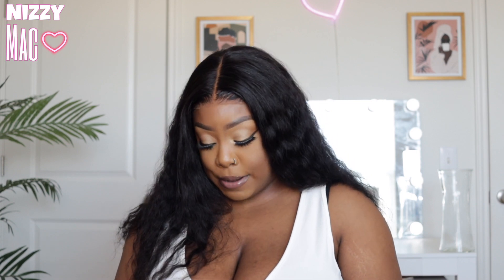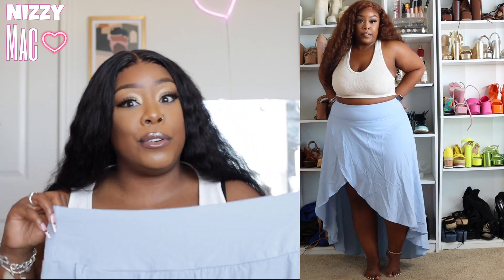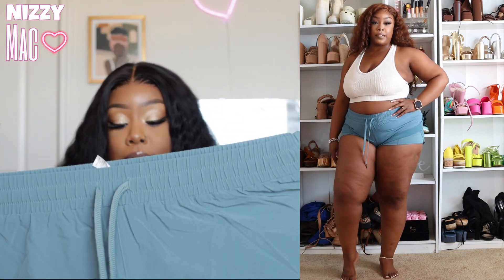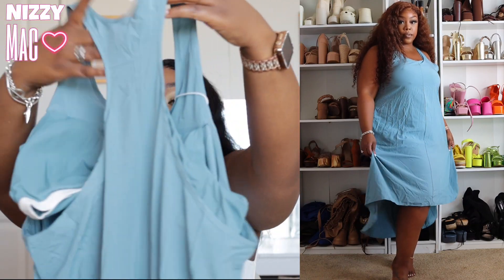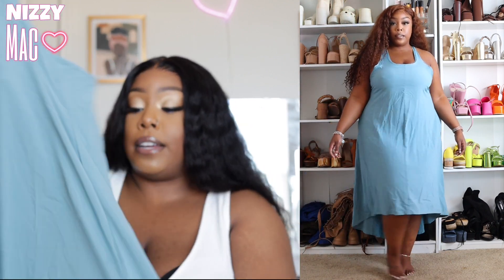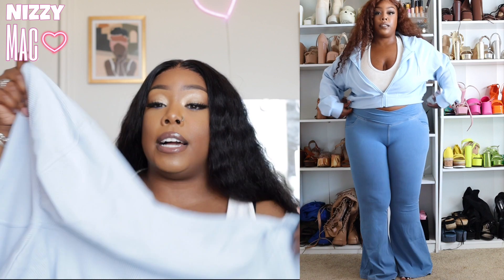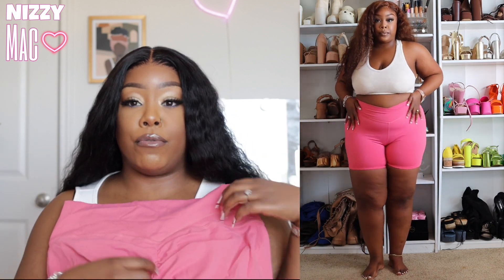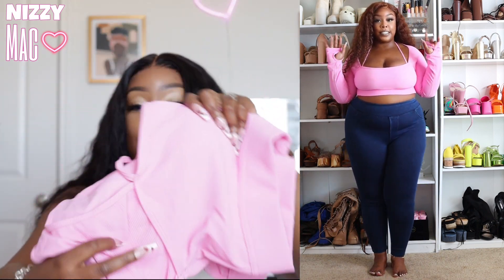Comfy and Cute | Halara Plus Size Haul Feat. Halara MagicJeans | NIZZY MAC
OPEN ME🧐🤪💌

CANON T5I
50MM LENS

Want to become a DH Gate Influencer?

Join Flip! You get an extra $30 credit when you sign up with my link and verify your email.

💕ABOUT ME💕
31 years young. African American. Leo ♌️. 🌈 Lipstick Lesbian. Mother of 2 🐶. Plus Size Influencer🍑.